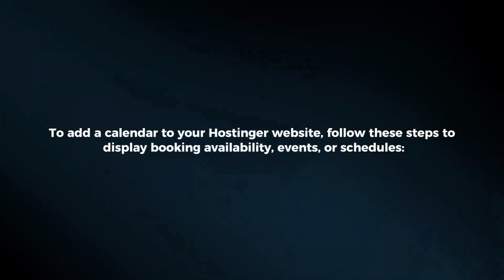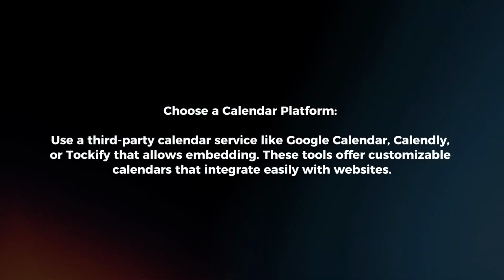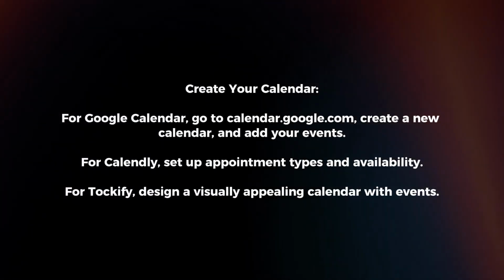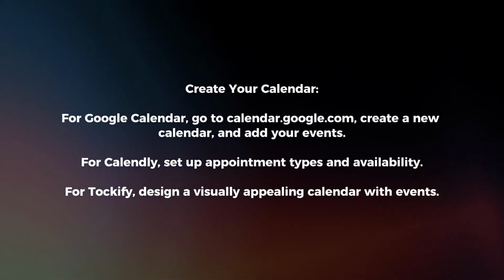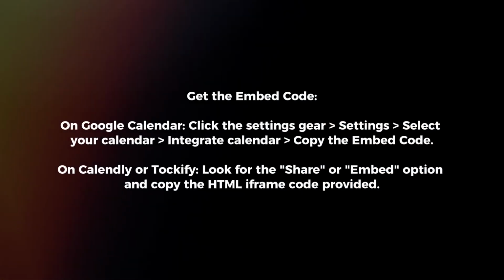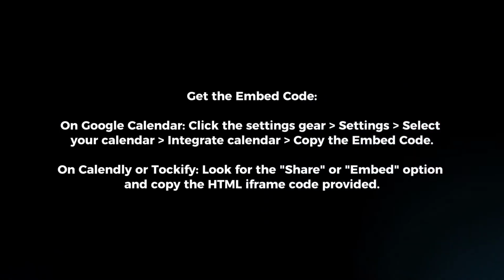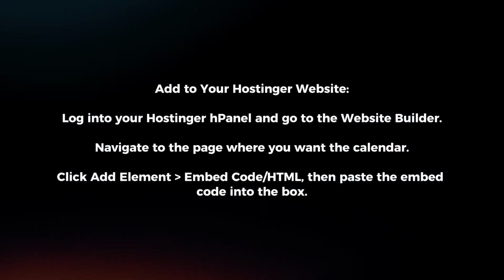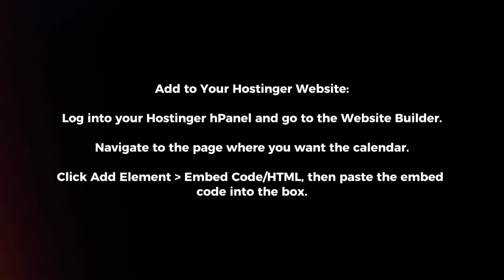How To Add A Calendar To Hostinger (2025)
In this video I will explain How You Can Add A Calendar To Hostinger In 2025.